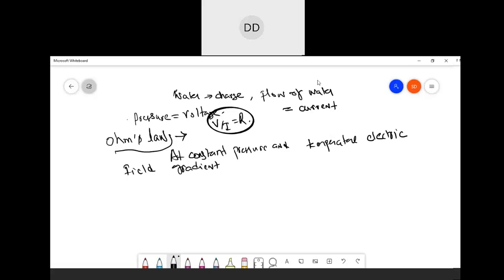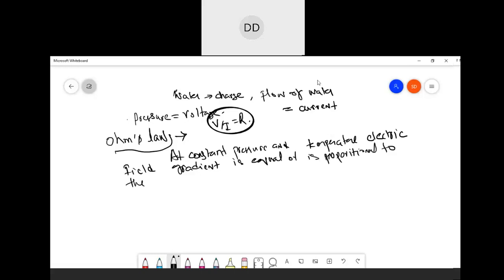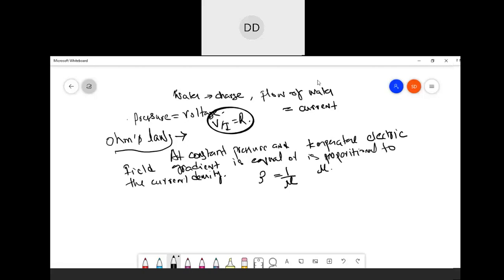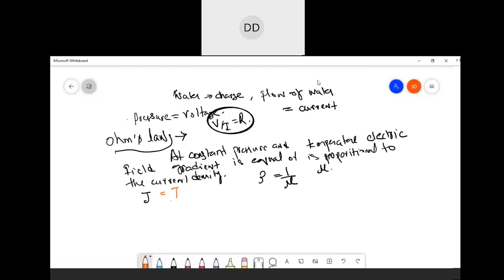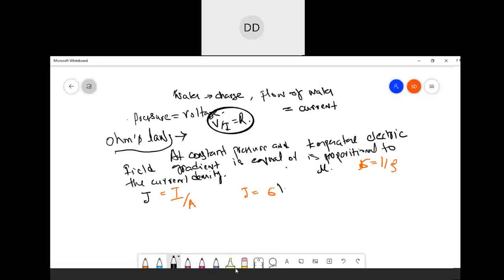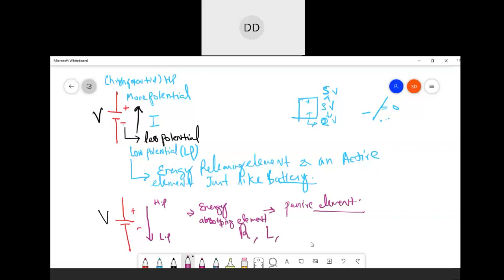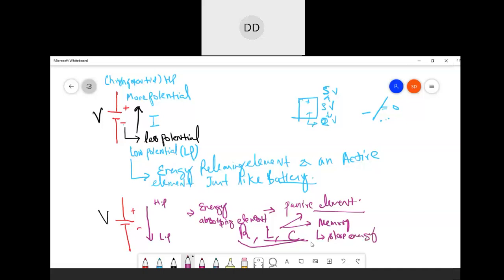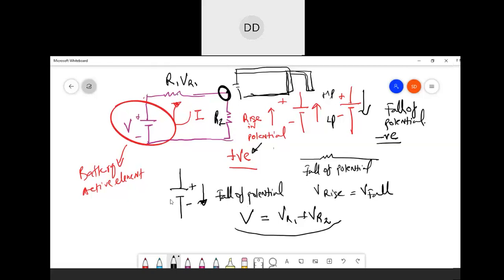Lecture 1 BEE: How to put current directions and voltage polarity in a circuit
Fall in potential , Rise in potential, Active Element, Passive Element, Energy storage Element, Memory less Element